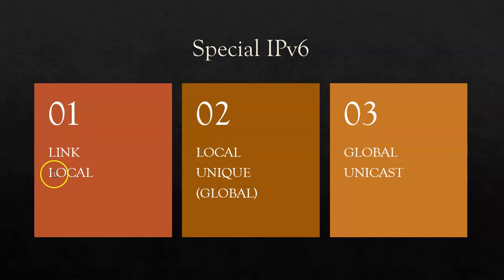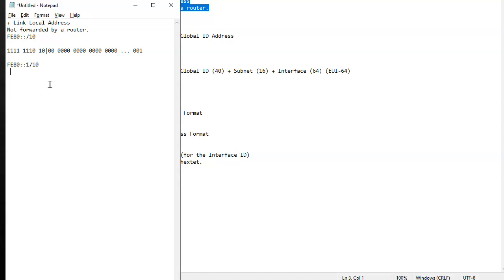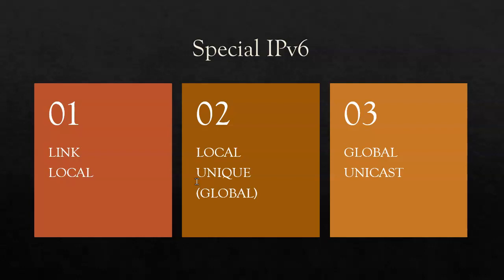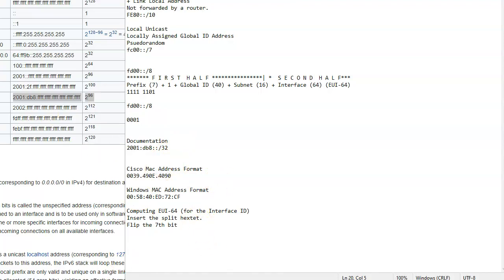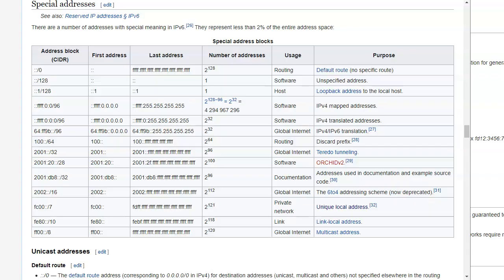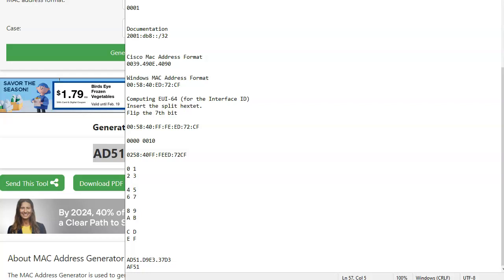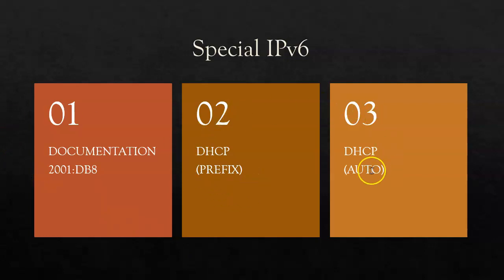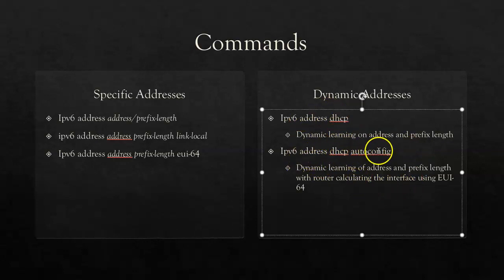ITN Special IPv6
This is a talk about different IPv6 Addresses, including how to construct the EUI-64 64 bit address as well as the other specific types of IPv6.  A look is taken at the RFC which governs the address space as well as the different methods of creating the Globally Unique address as well as Documentation Address format.